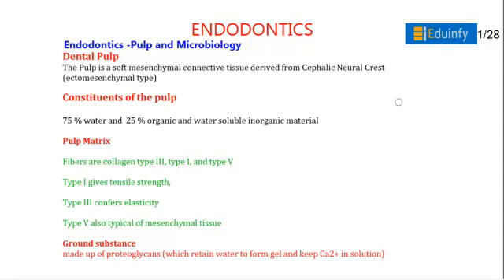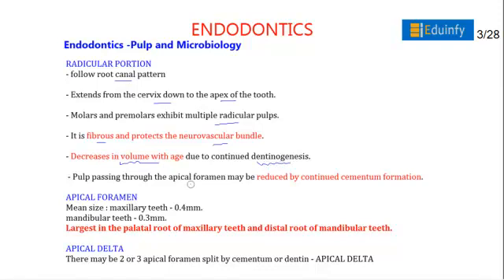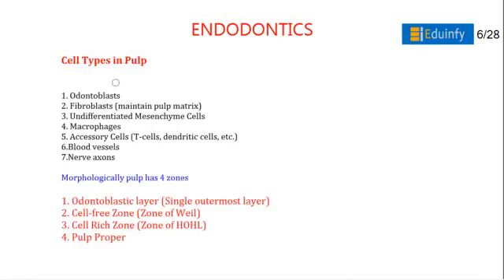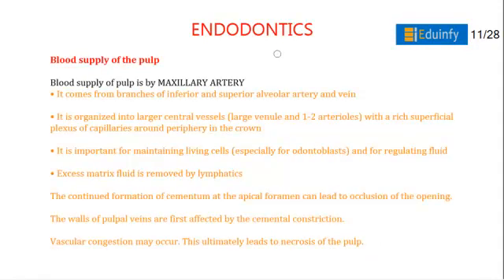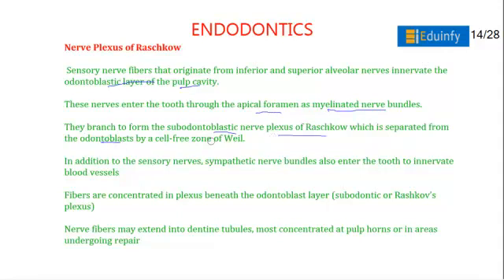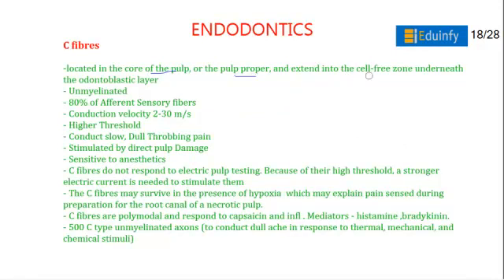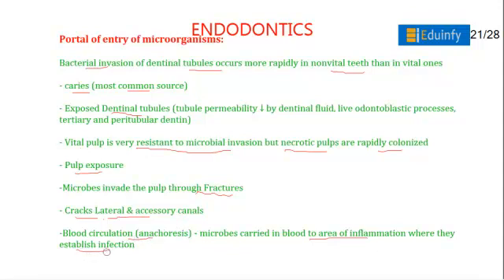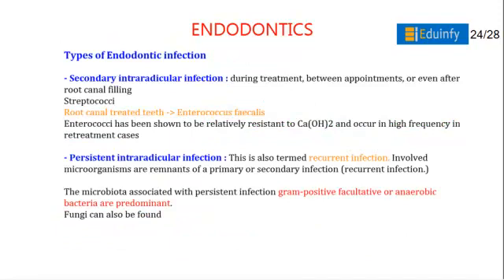Endodontics -Pulp, Innervation and Microbiology -MDS Lecture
Endodontics Pulp anatomy , Blood Supply , Nerve Physiology and pulpal  microbiology